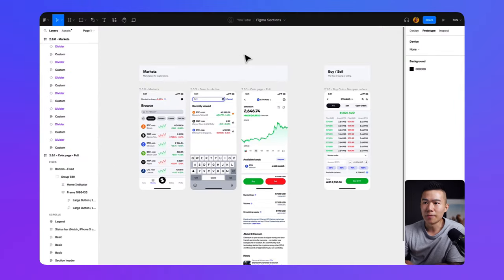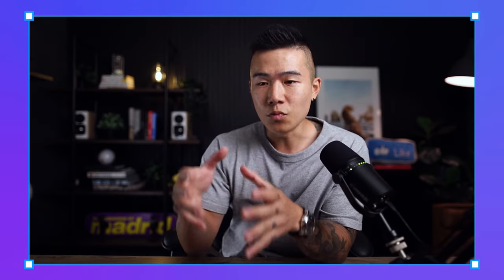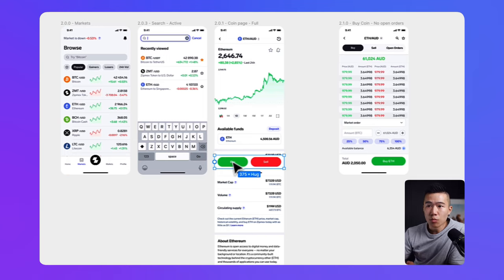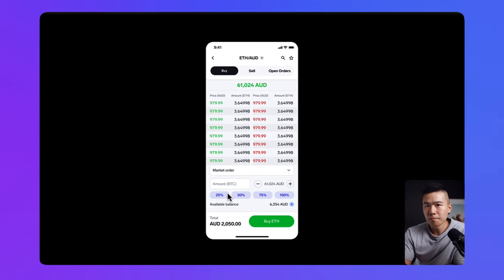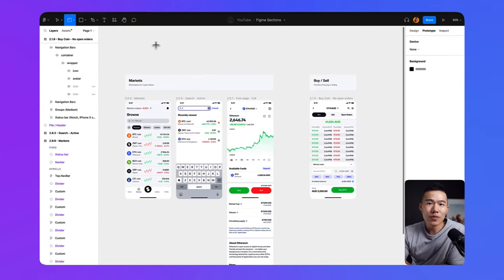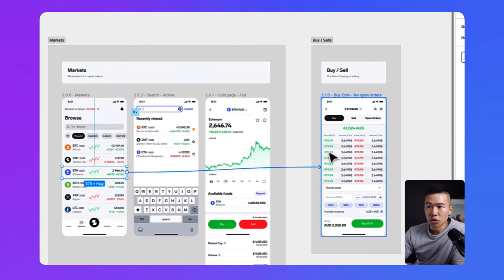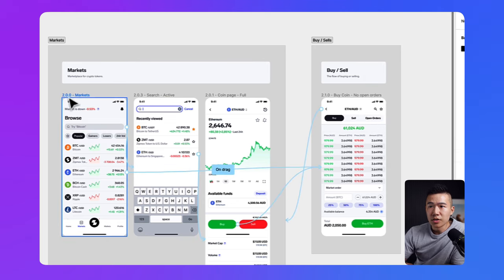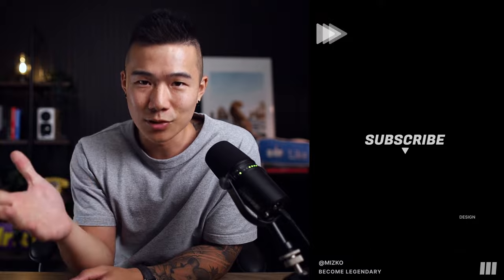Reduce Prototypes by 50% (Simple trick) | Figma Tutorial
Ultimate Figma Design Masterclass (5,000+ students. 90+ Videos. 10+ hours)

Practical User Research & Strategy Masterclass (NEW!! 200+ students. 8 hours)